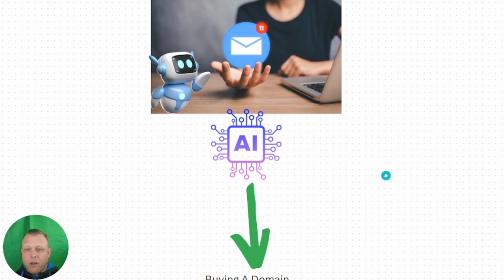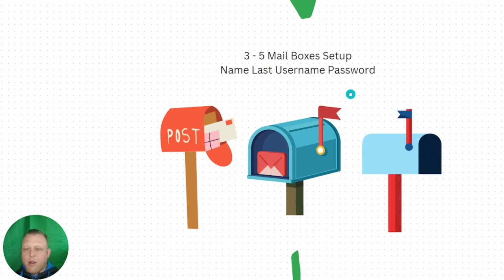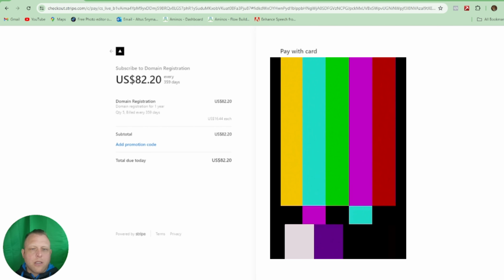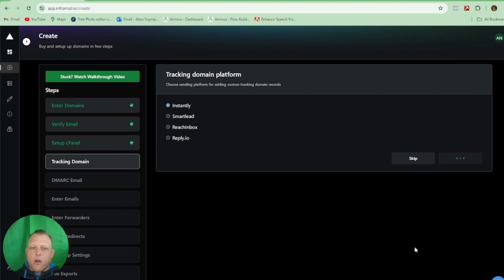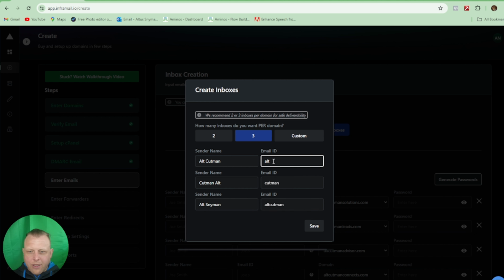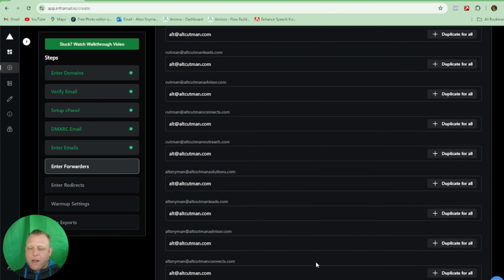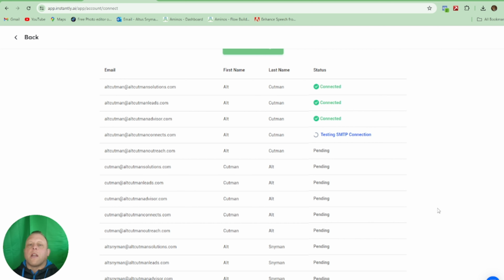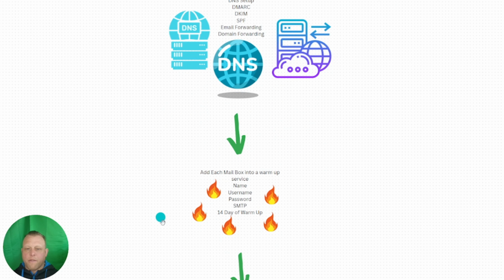Cold Email System Setup with AI In 10min or Less - Inframail 2024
Cold Email remains the best and most effective way of marketing, and still is in 2024.
It is an art and you need to set up your system correct.
Setting it up can be long.
You need a domain, you need mail boxes, then you need the DNS records and the warm up.
Now AI can do it all and have it set and ready to go in less than 10min
Inframail and Instantly are one of the most potent softwares for cold emailing in 2024.

This is a total walkthrough!

You know you want to follow for more Exciting Content!